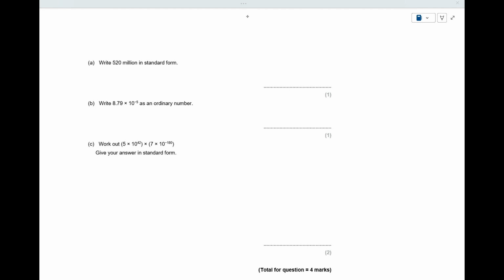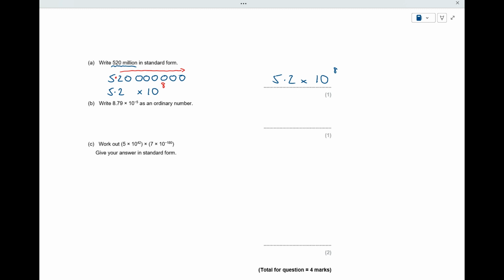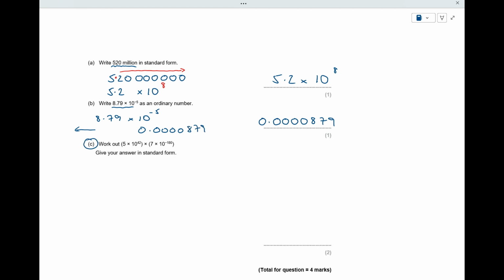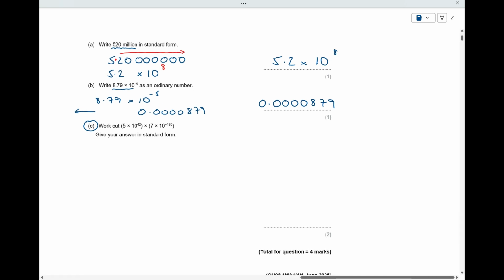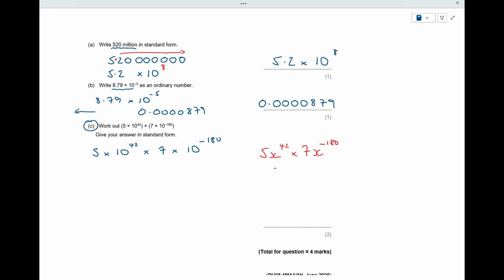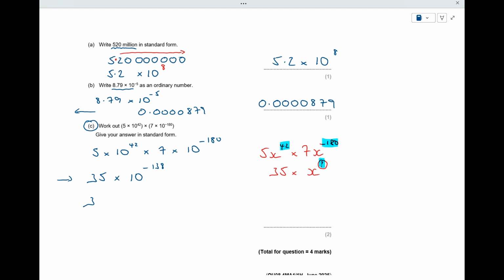STANDARD FORM – 21 Days to Go | IGCSE Maths Paper 1 (1H/1HR) Revision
In this video, I take you step by step through a past-paper question on Standard Form, helping you strengthen the skills you’ll need for Paper 1 (1H/1HR) in the Edexcel IGCSE Maths Summer 2026 exam.